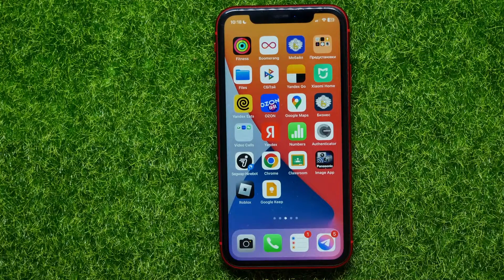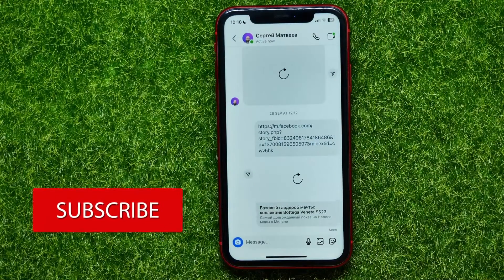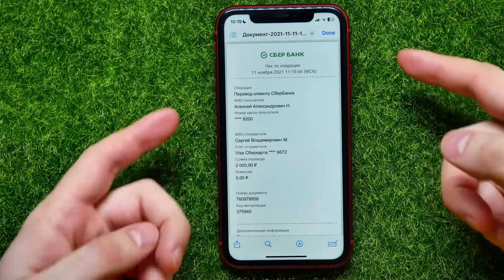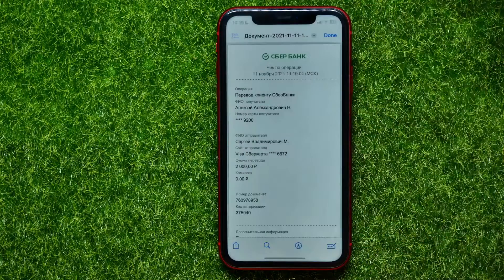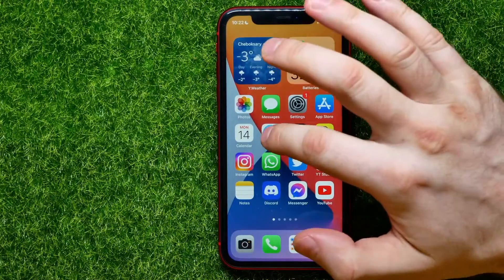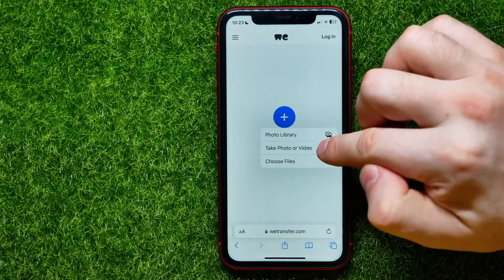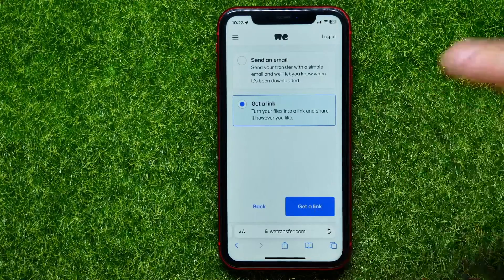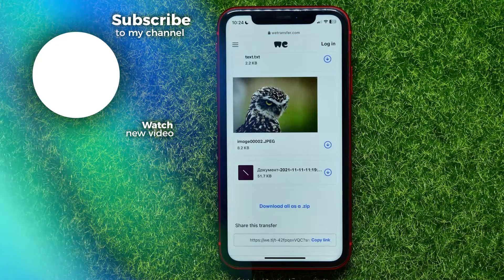How To Send PDF File On Instagram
In this video i show simple way How To Send PDF File On Instagram